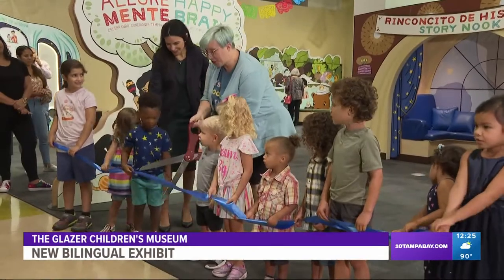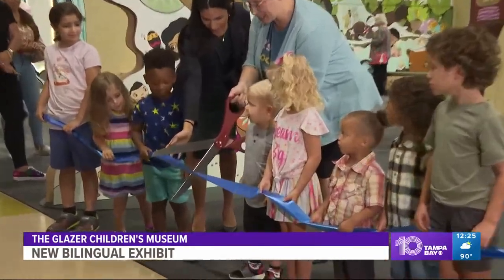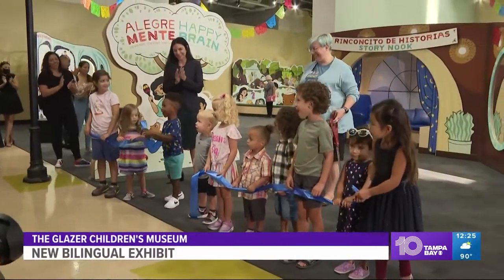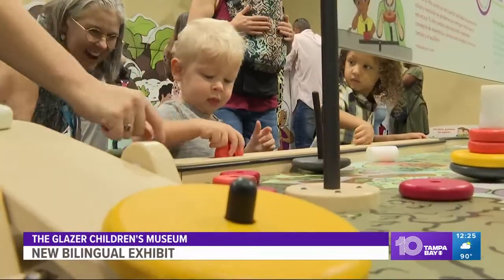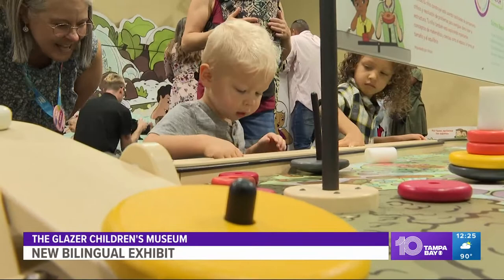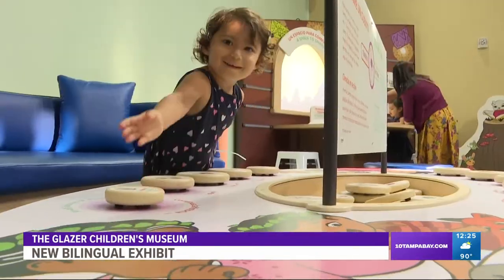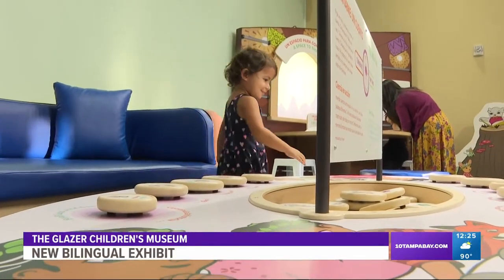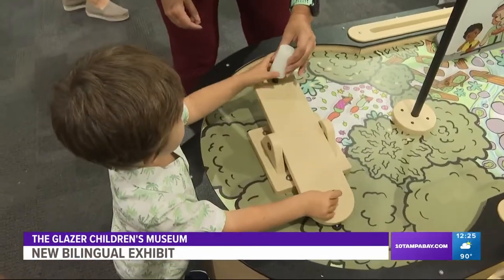New bilingual exhibit at the Glazer Children's museum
The exhibit will be open starting Sept. 24 through Jan. 1.